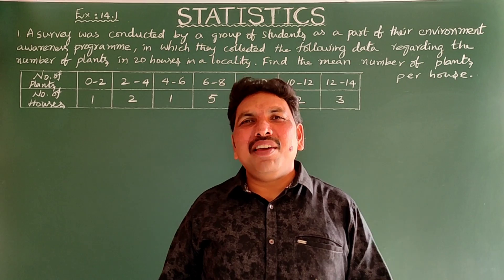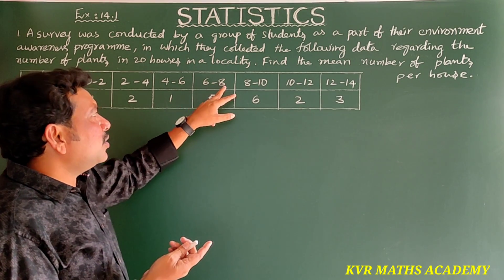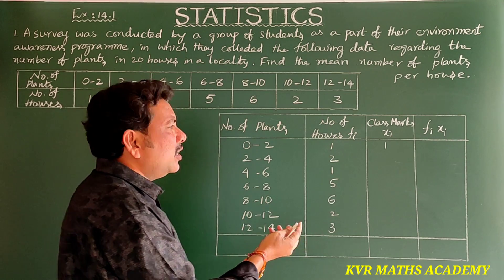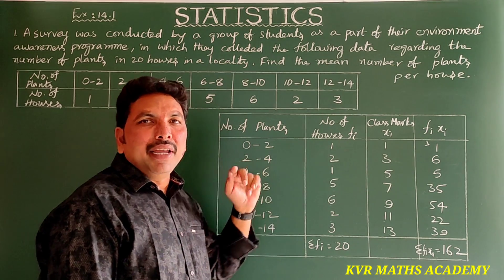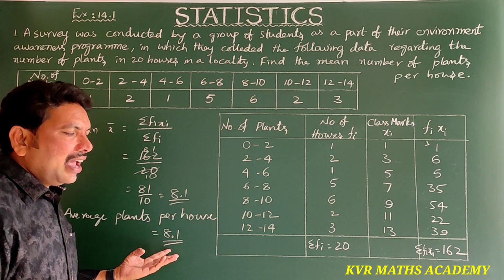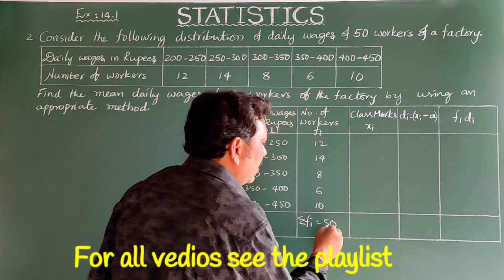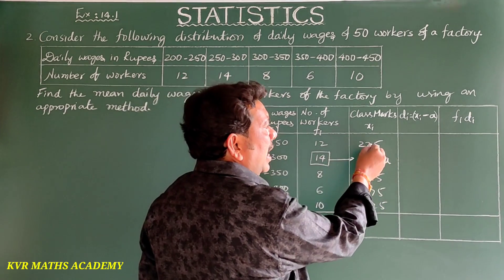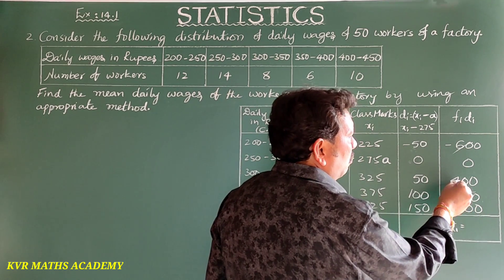STATISTICS/EXERCISE 14.1-PROBLEMS 1 & 2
In this video I have explained first and second problems in exercise 14.1 in statistics of 10th class mathematics.